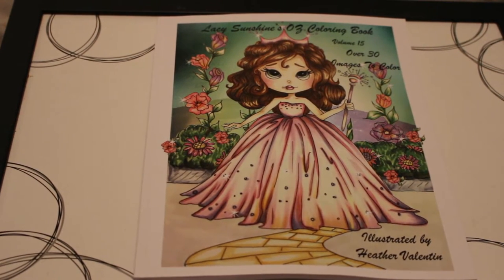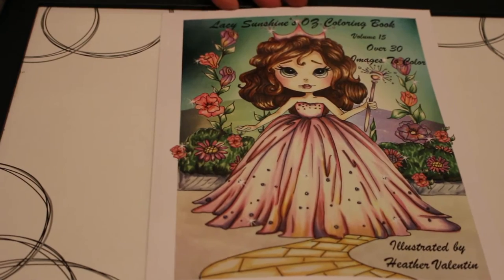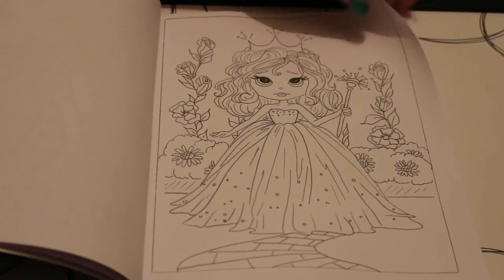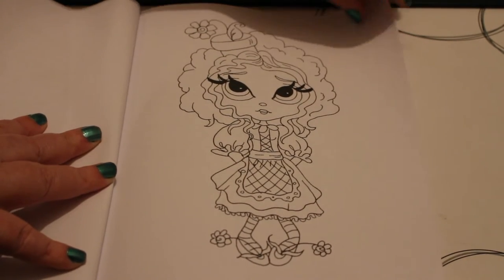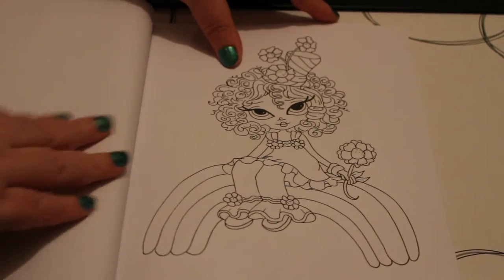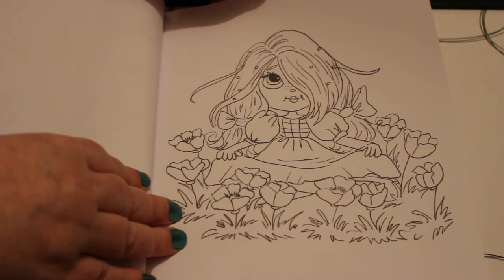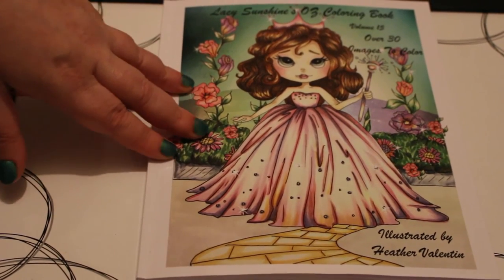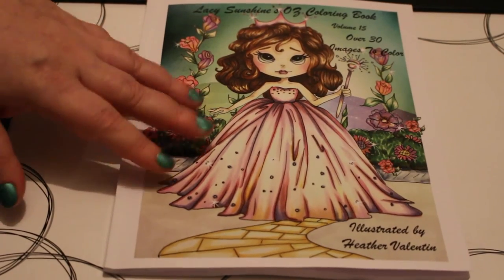Lacy Sunshine's Oz coloring book